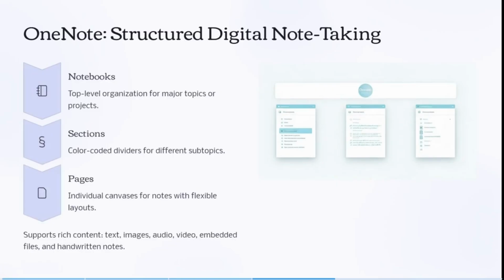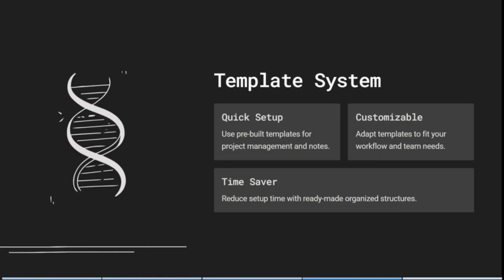Microsoft OneNote vs Notion | Which is the Best Note-Taking App in 2026?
In this video, "Microsoft OneNote vs Notion | Which is the Best Note-Taking App?", I’ll walk you through the exact steps you need to take to decide between OneNote and Notion. Whether native ink or database magic leads, build knowledge bases.

Notion databases/projects scale teams, OneNote spatial canvases freely. Notion templates collab, OneNote Microsoft-syncs.

What you’ll learn in this video:
✅ Database vs page freedom
✅ Template ecosystems
✅ Collab real-time
✅ Mobile ink support
✅ Free limits
✅ Workflow merges

👩‍💼 Database builders
👨‍💻 Canvas thinkers
📈 Team noters
💼 Anyone systemizing notes